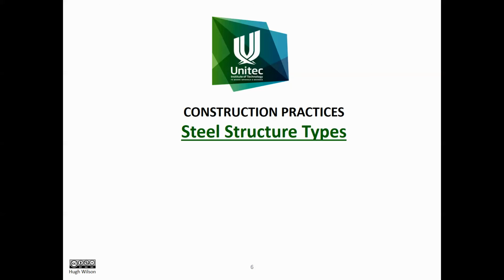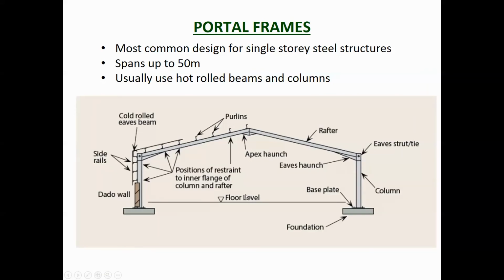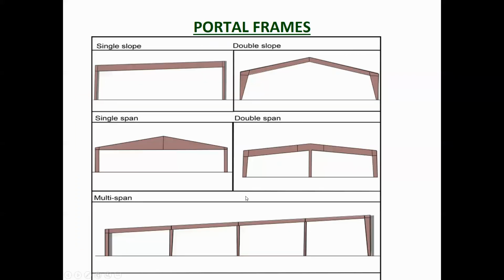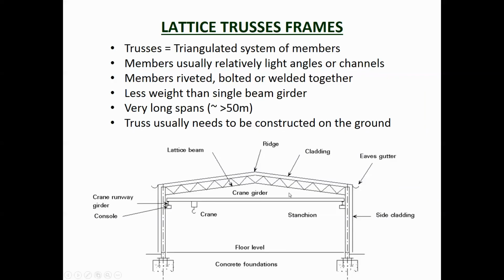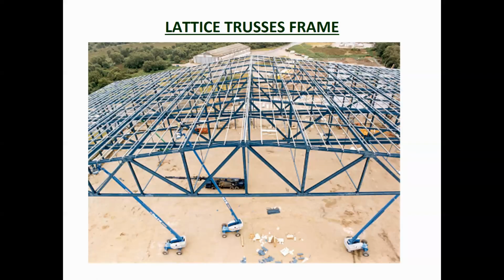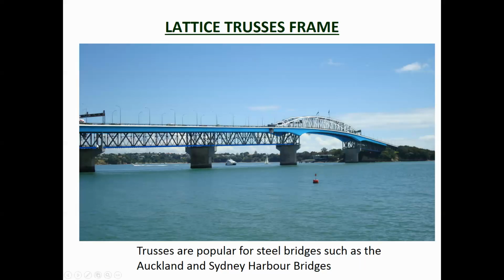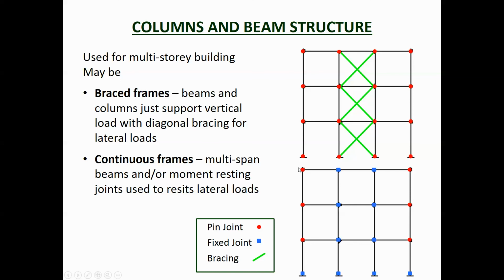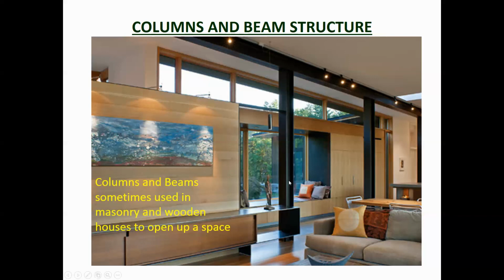CP8B2 Steel Structures